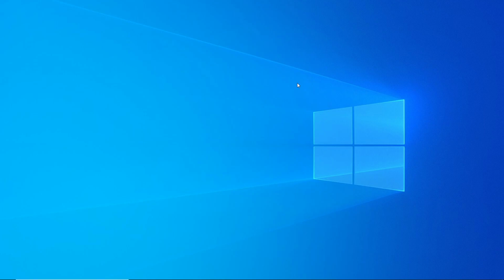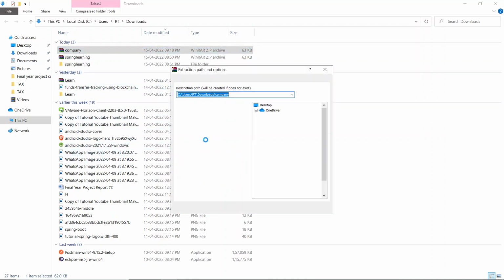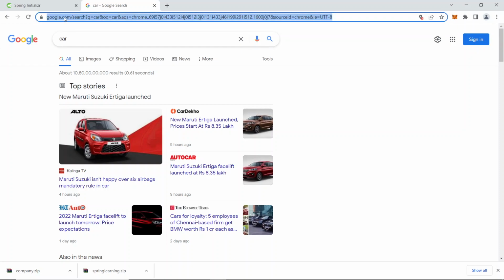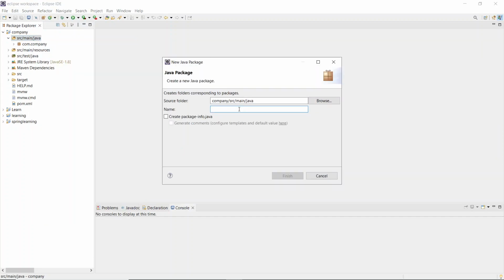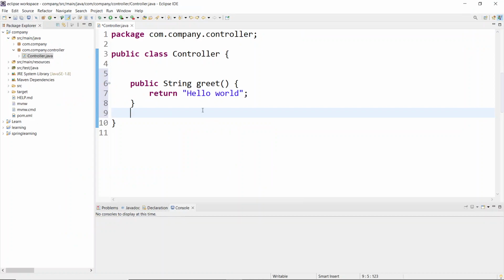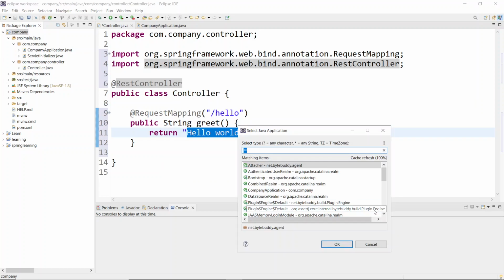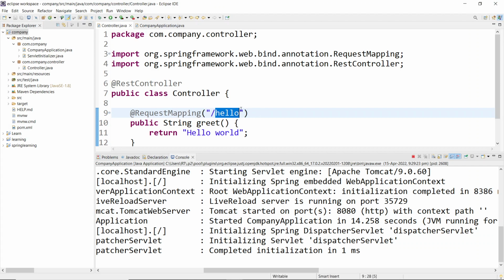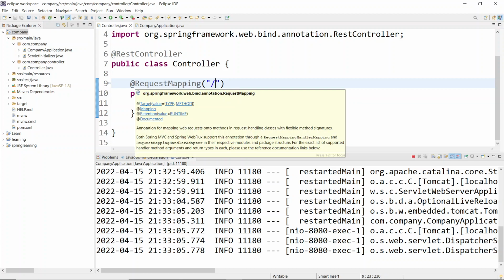Spring Boot Tutorial | E2 | Java Full Stack | 2023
Guys here you will get all the videos related to programming and latest technology.
In this video we'll learn how to create API in Spring Boot step by step.

Welcome to Episode 2 of our comprehensive Spring Boot Tutorial series! In this video, we delve deeper into the world of Java Full Stack development using Spring Boot. Follow along as we explore advanced techniques and best practices for building powerful, efficient, and modern applications. Stay up-to-date with the latest trends in Java Full Stack development in 2023 and enhance your skills with practical examples and hands-on demonstrations.

Java Full Stack tutorial
Spring Boot advanced techniques
Spring Boot practical examples
Java Spring Boot hands-on
Modern application development
Java Spring Boot E2
Spring Boot series
Java programming 2023
Full Stack coding tutorial
Modern application development
Spring Boot series
Java programming 2023
Spring Boot tips and tricks
Java software development
Spring Boot projects
Full Stack development trends
Java Spring Boot framework